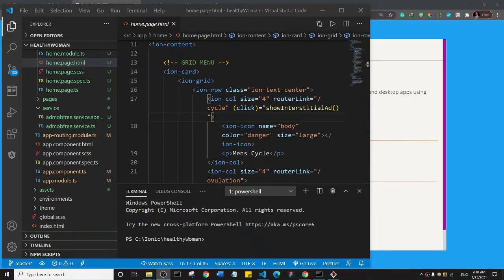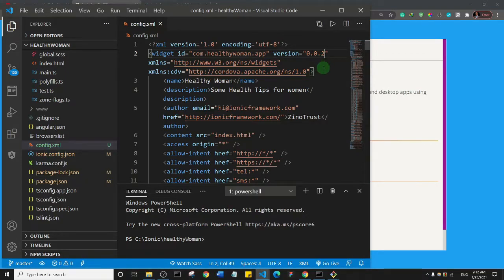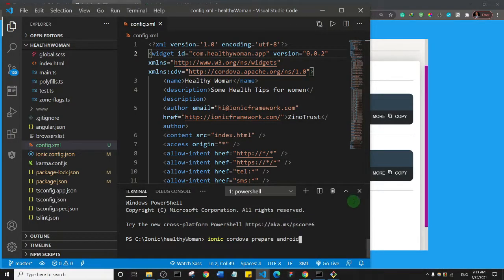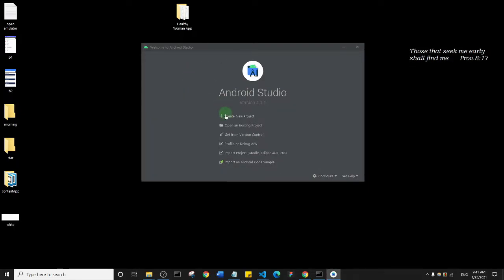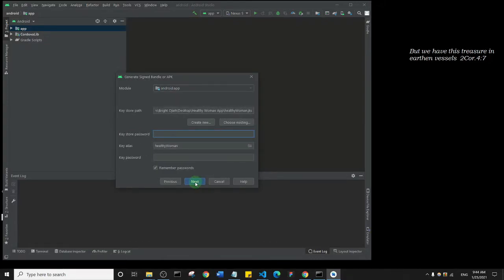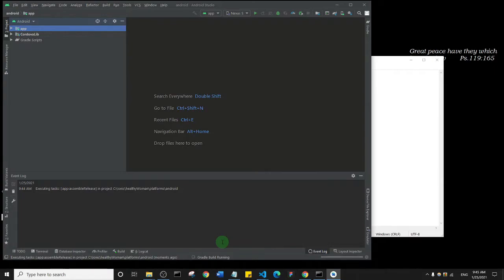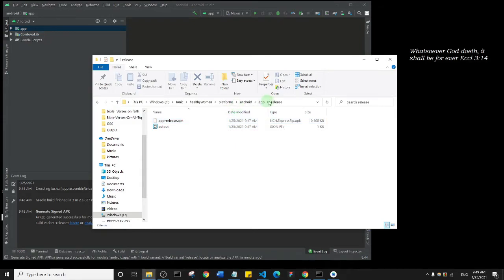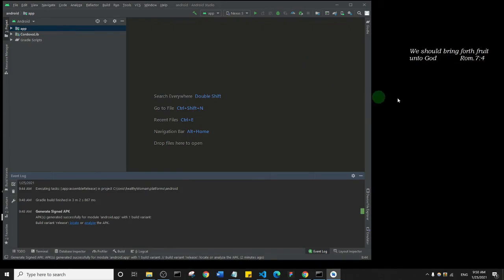Ionic 5 Tutorial #42 - How To Update Your Ionic App